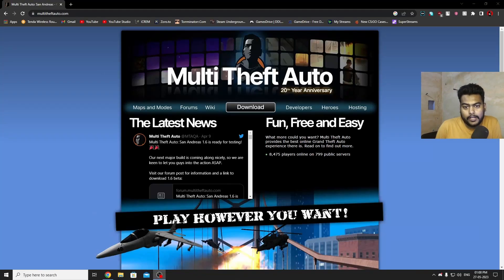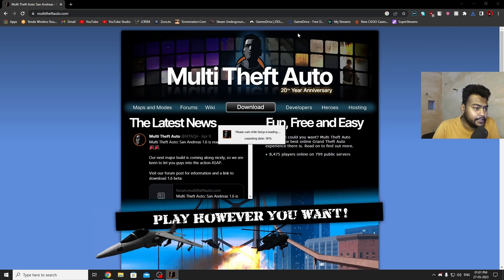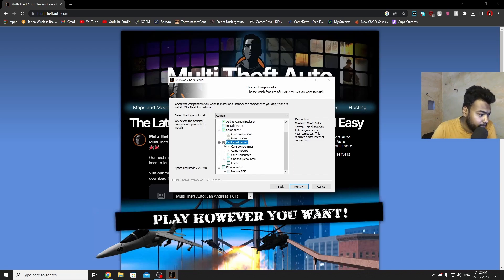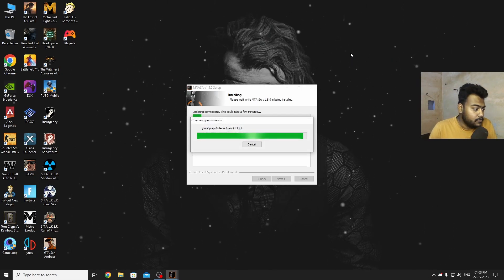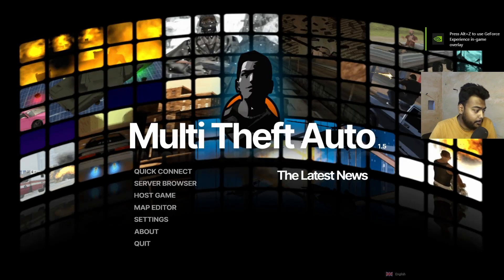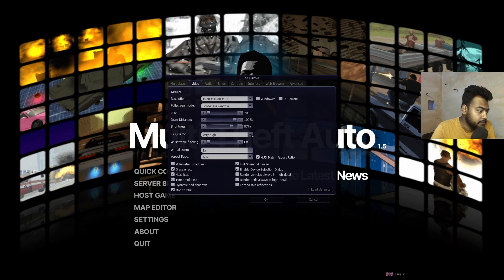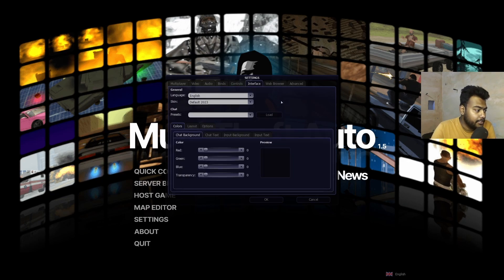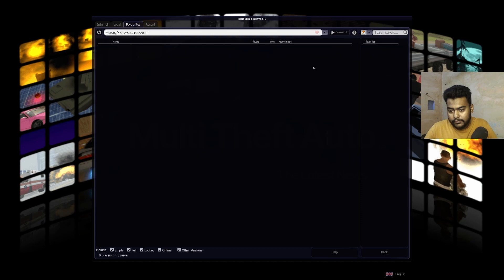How to Install & Play Multi Theft Auto on PC - Initial Setup Guide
Welcome to my step-by-step tutorial on how to play Multi Theft Auto (MTA) on your PC! Multi Theft Auto is a multiplayer modification for Grand Theft Auto: San Andreas, allowing you to enjoy the open-world action with friends and other players online. In this guide, we'll walk you through the initial setup process so you can start exploring the vast multiplayer world of MTA. Let's get started!

GTA SA 1.0 : gta sa 1.0 can be found on my discord server